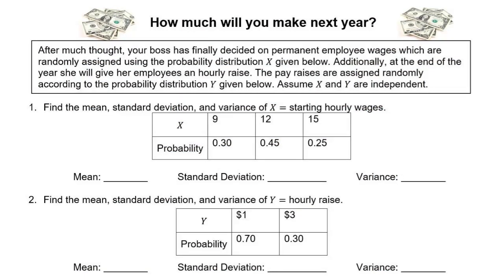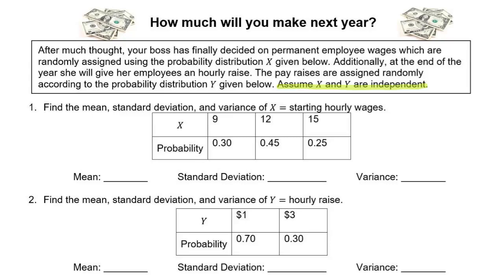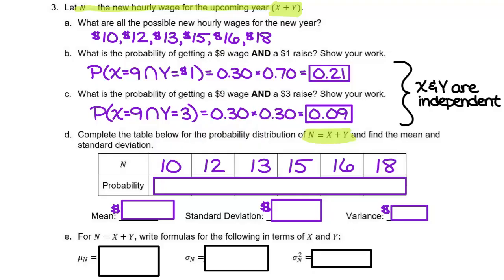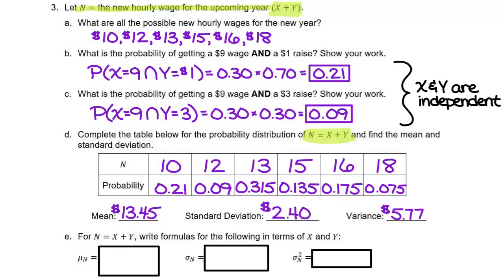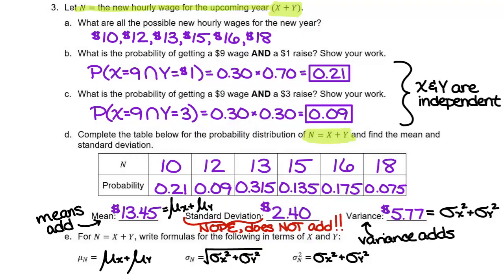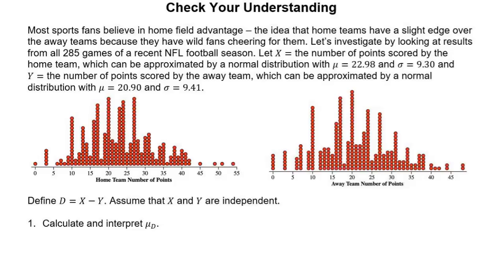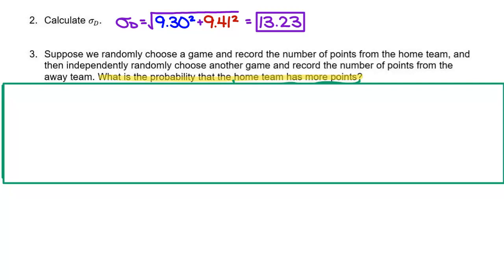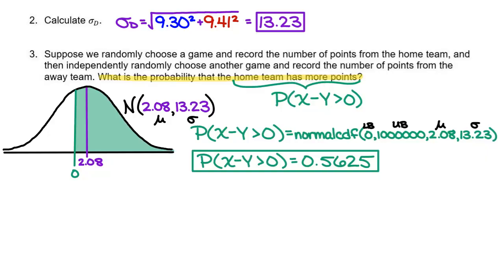AP Statistics Thursday 10-31 Combining Random Variables